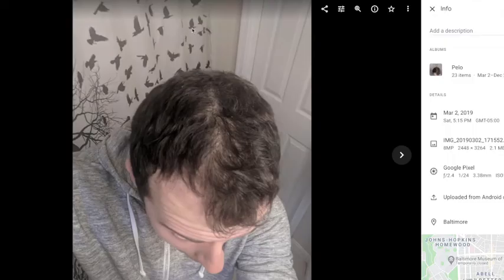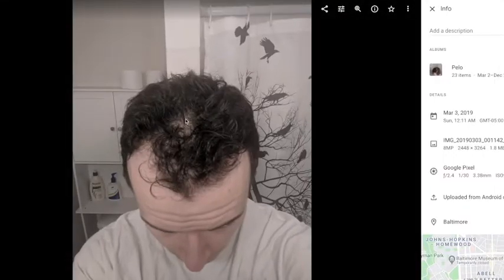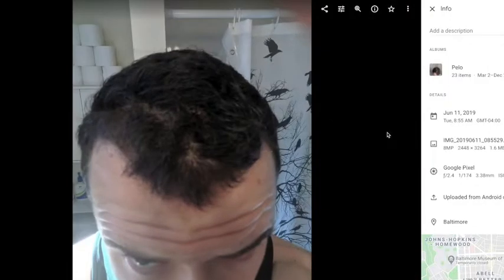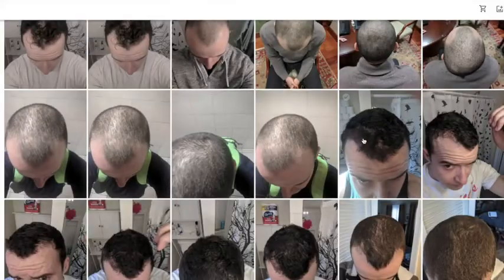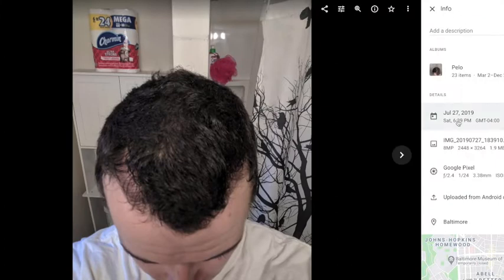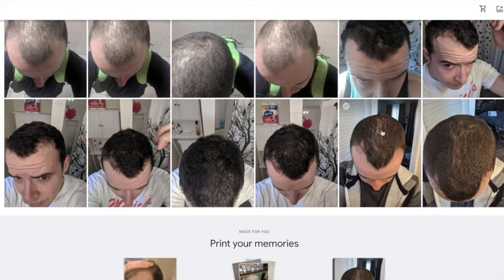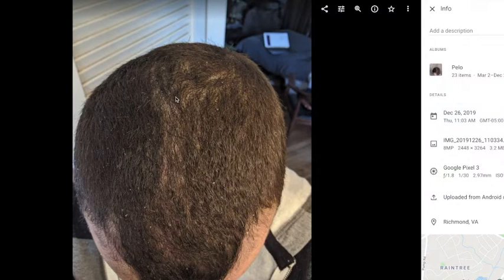82F Topical Finasteride Results after One Year of Use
I used Topical Finasteride Formulas 82F for one year and here is the outcome.  I couldn't find many videos or reviews on this formula when I initially started using it hence decided to be the change I wanted to see in the world.